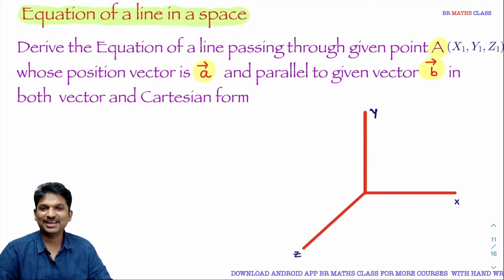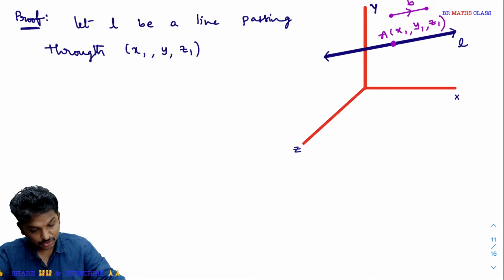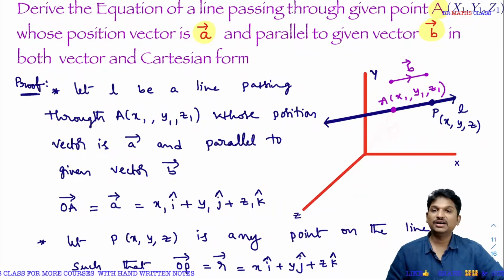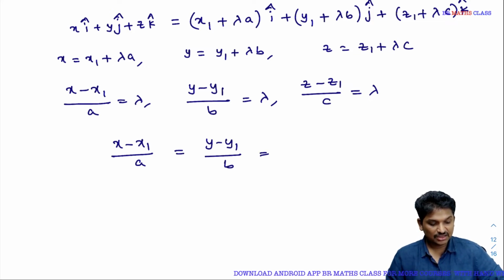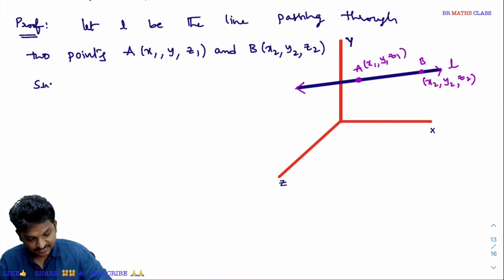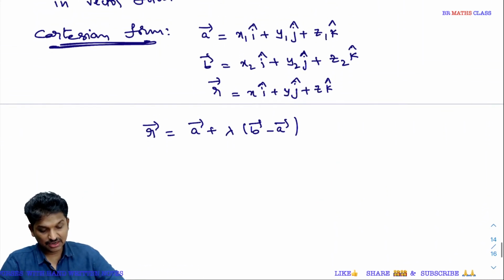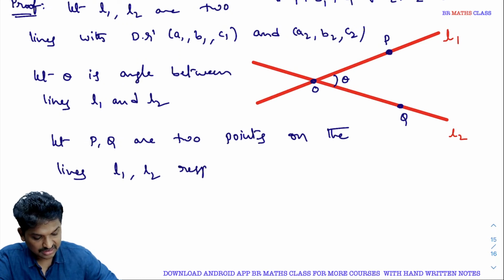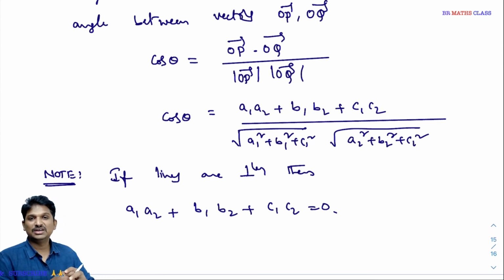EQUATION OF A LINE IN A SPACE || 3D GEOMETRY CLASS 12